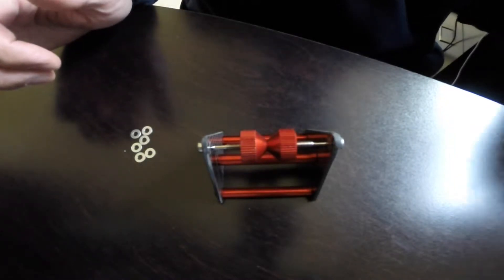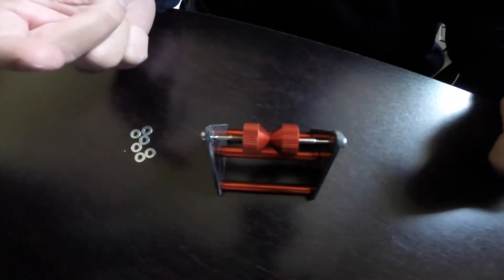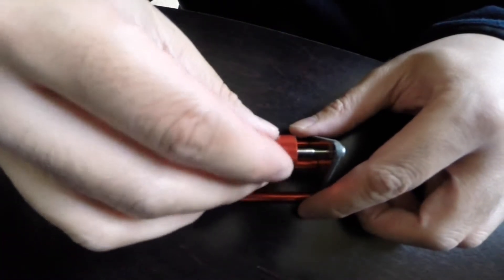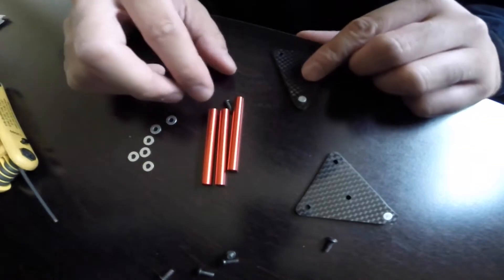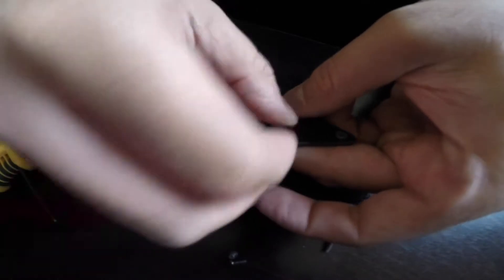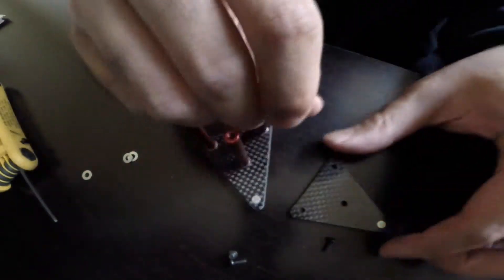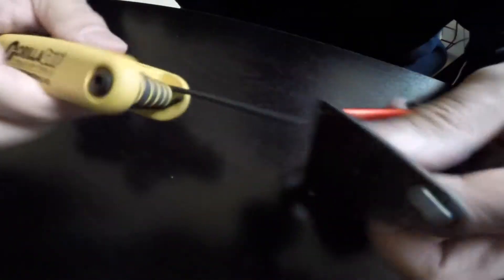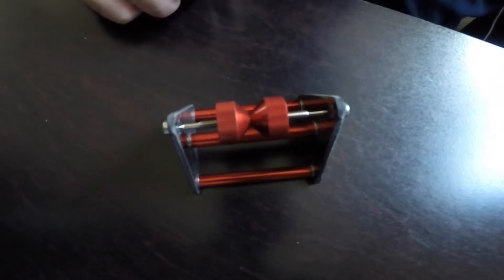Make Your Magnetic Propeller Balancer Spin More Freely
Just a video for those whose magnetic propeller balancer didn't move as freely or frictionless as you expected.

6 Flat Washers, M3 Zinc Plated.

Used a GoPro 3+ and iMovie